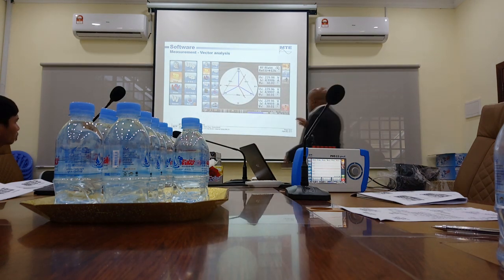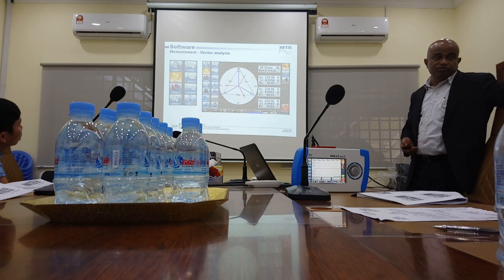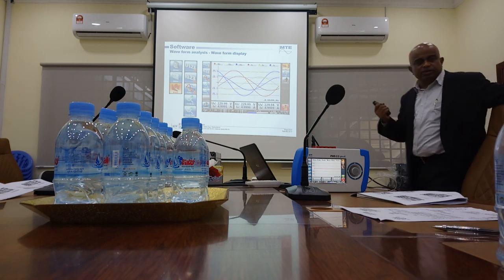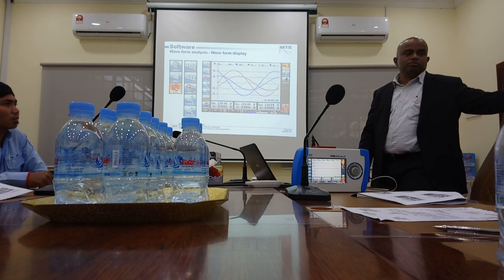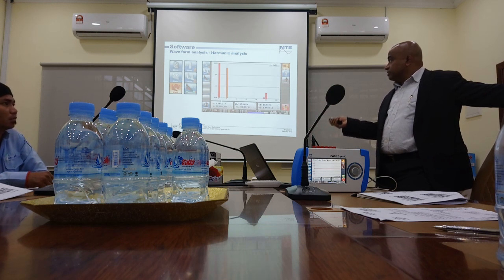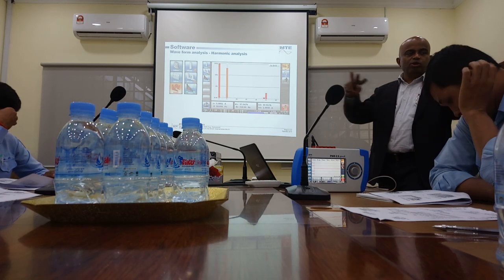Learning Metering tester Part6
AutoRe-Closer

We intend to create this channel for the purpose of sharing some knowledge about medium voltage, which is an experiment of our daily work.  So please and make a mistake for me.